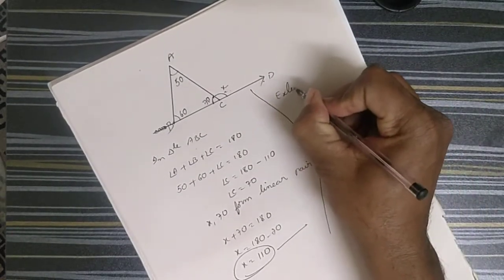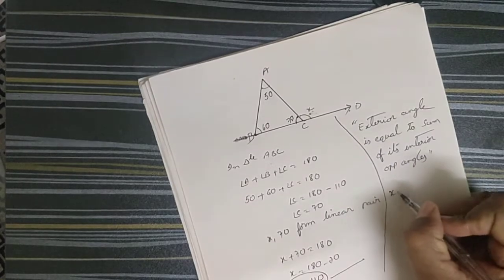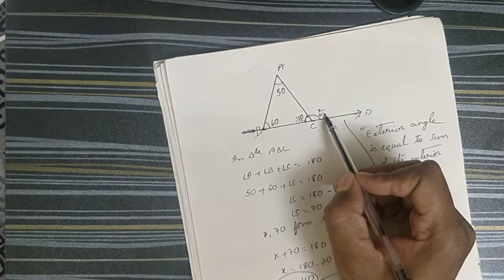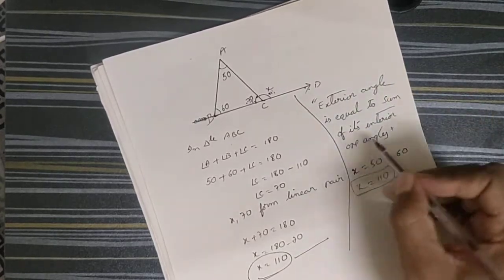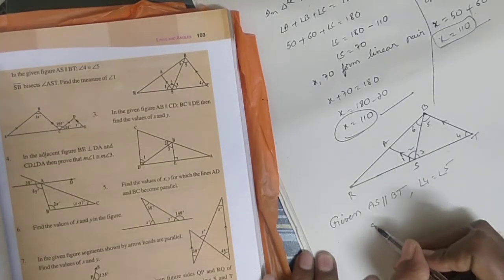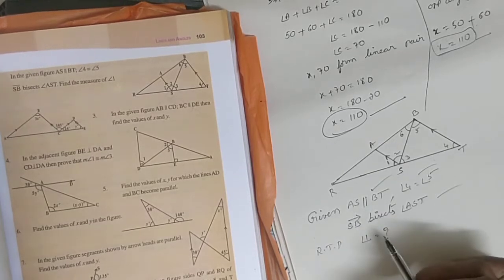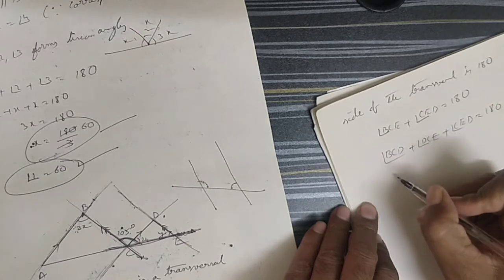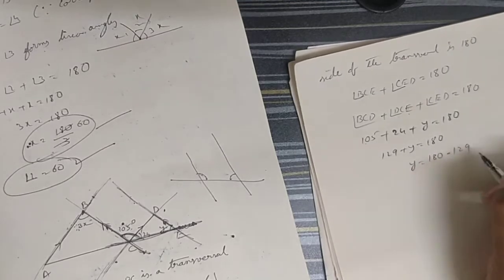LIBES AND ANGLES EXERCISE 4.4 for class 9th